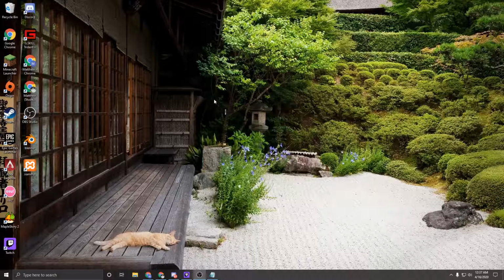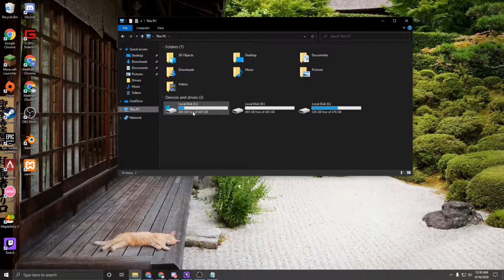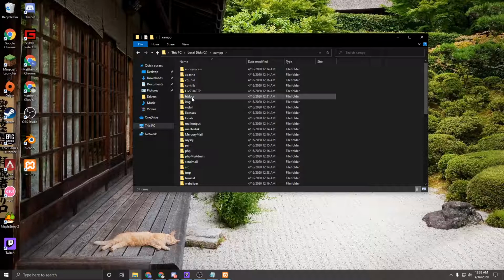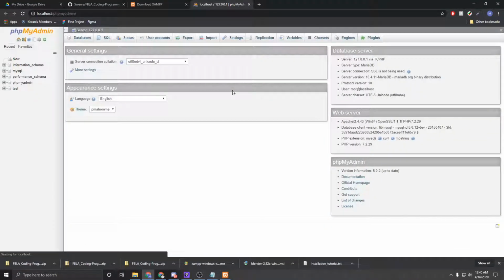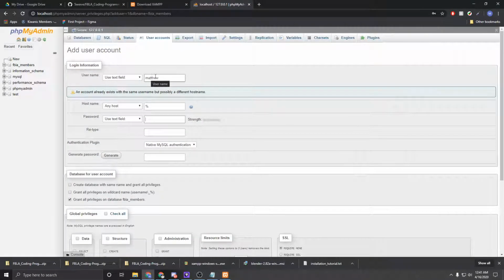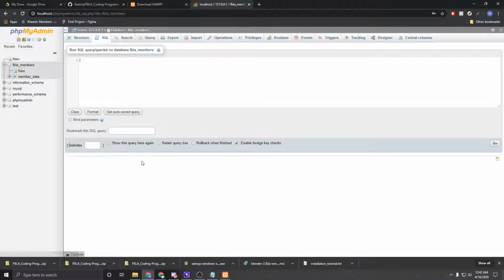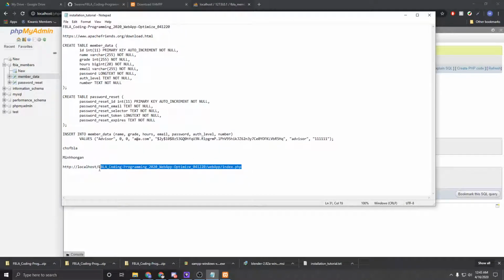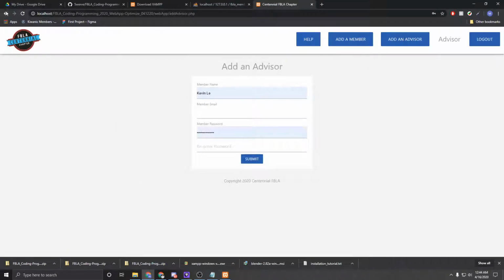FBLA Database Program Installation Instructions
This is a video walk through showing you how to install my database program on you Windows 10 PC.